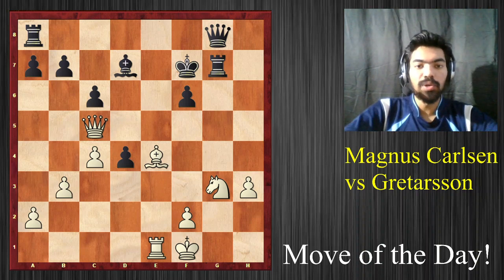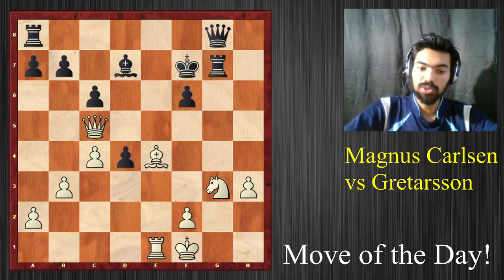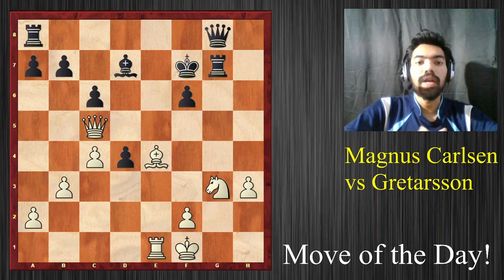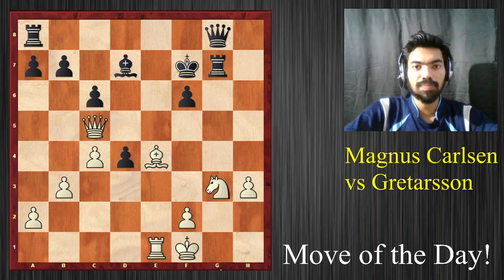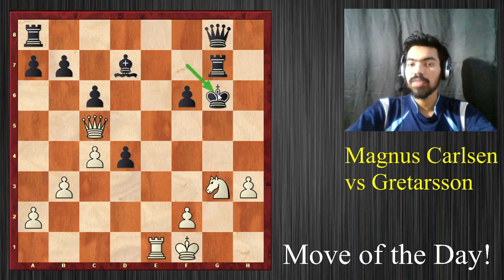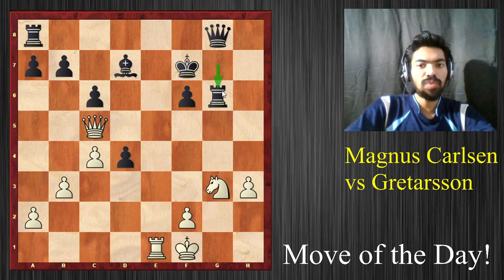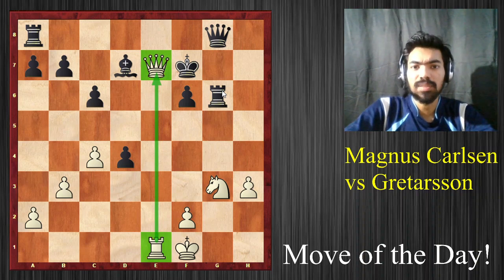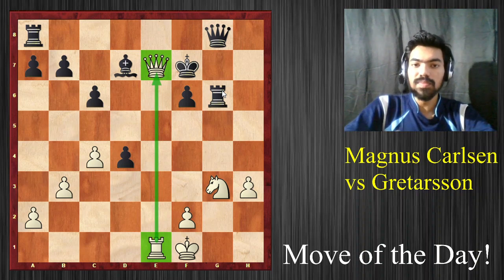Magnus Carlsen's Most Brilliant Chess Moves | Magnus Carlsen vs Gretarsson | Chess Move Of The Day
Magnus Carlsen vs Gretarsson (2003)
White To Move!

Magnus Carlsen (born 30 November 1990) is a Norwegian chess grandmaster who is the current World Chess Champion, World Rapid Chess Champion, and World Blitz Chess Champion. Carlsen first reached the top of the FIDE world rankings in 2010, and trails only Garry Kasparov in time spent as the highest rated player in the world. His peak classical rating of 2882 is the highest in history. Carlsen also holds the record for the longest unbeaten run in classical chess.
A chess prodigy, Carlsen finished first in the C group of the Corus chess tournament shortly after he turned 13, and earned the title of grandmaster a few months later. At age 15, he won the Norwegian Chess Championship, and at 17, he finished joint first in the top group of Corus. He surpassed a rating of 2800 at age 18 and reached number one in the FIDE world rankings aged 19, becoming the youngest person ever to achieve those feats.

Carlsen became World Chess Champion in 2013 by defeating Viswanathan Anand. In the following year, he retained his title against Anand, and won both the 2014 World Rapid Championship and World Blitz Championship, thus becoming the first player to hold all three titles simultaneously, a feat he repeated in 2019. He defended his classical world title against Sergey Karjakin in 2016, and against Fabiano Caruana in 2018.

Known for his attacking style as a teenager, Carlsen has since developed into a universal player. He uses a variety of openings to make it more difficult for opponents to prepare against him and reduce the effect of computer analysis. He has stated the middlegame is his favourite part of the game as it "comes down to pure chess". His positional mastery and endgame prowess have drawn comparisons to those of former world champions Bobby Fischer, Anatoly Karpov, José Raúl Capablanca, and Vasily Smyslov.
Carlsen had an aggressive style of play as a youth, and, according to Simen Agdestein, his play was characterised by "a fearless readiness to offer material for activity". As he matured, Carlsen found that this risky playing style was not as well suited against the elite of the chess world. When he started playing in top tournaments, he had trouble getting much out of the opening. To progress, Carlsen's style became more universal, capable of handling all sorts of positions well. He opens with both 1.d4 and 1.e4, as well as 1.c4, and, on occasion, 1.Nf3, thus making it harder for opponents to prepare against him and reducing the effect of computer analysis. He said in 2015 that the middlegame is his favourite part of the game as it comes down to "pure chess". In a 2016 interview, Anish Giri said: "Magnus and I are very close in terms of style, but in our approach to the game we're total opposites. Magnus tries to put the accent only on play, getting away from preparation, but for me preparation plays an enormous role."
Magnus Carlsen's Best Chess Moves
Magnus Carlsen's Best Moves
Magnus Carlsen's Best Chess Games